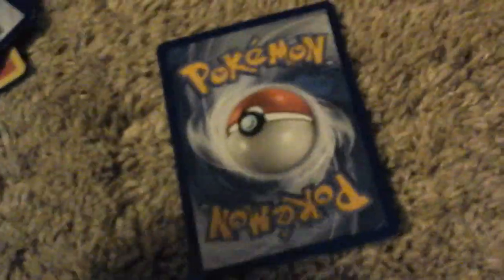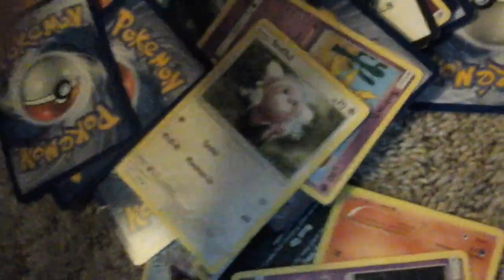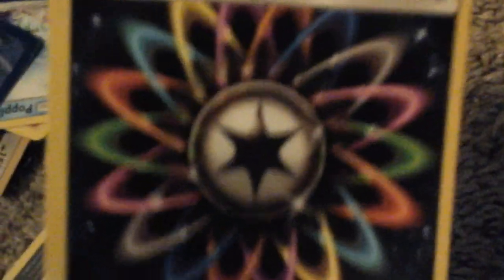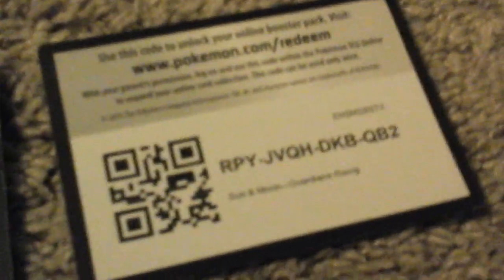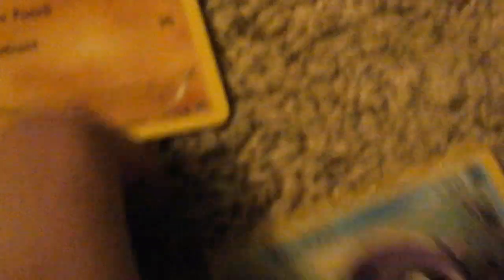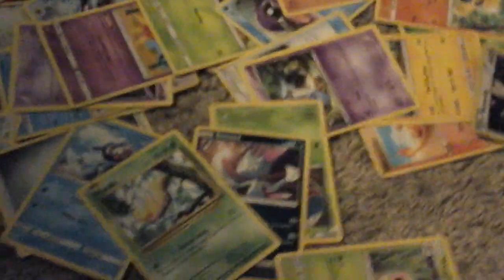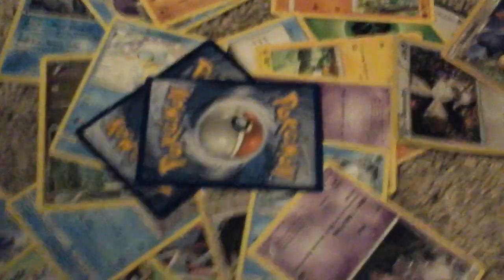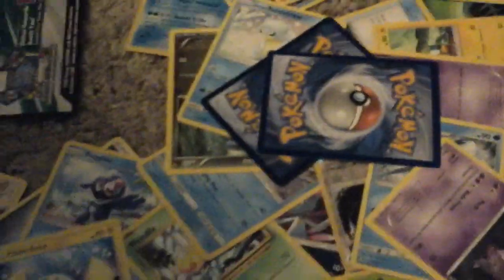My Pokémon cards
Shout out to GoKu Gem 100008 who suggest this, go check his channel out!